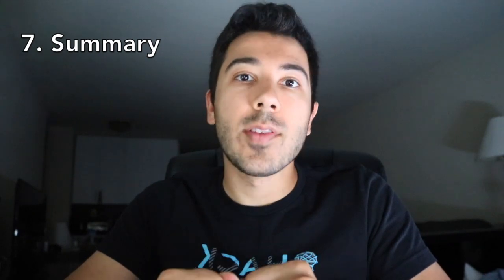The Perfect Structure for a PM interview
Don't leave your product management career to chance. Sign up for Exponent's free PM interview course today

Want to know the secret to a successful product management (PM) interview? Learn the perfect structure for your upcoming PM interview.

This video walks you through seven steps, each of which is critical to acing your product management interview. Failing to have a clear structure is one of the most common mistakes in PM interviews.

Want to see our mock PM interviews? Browse our YouTube Playlist

Chapters -
00:00:00 Introduction
00:00:25 7 step structure for a PM interview
00:00:26 Listen
00:00:46 Ask
00:01:18 Pause
00:01:48 Approach - Structure your answer
00:02:51 Answer
00:03:19 Pivot and Check-in
00:04:23 Summary